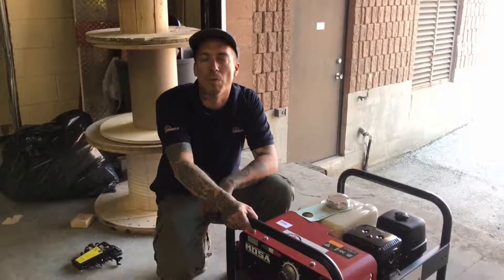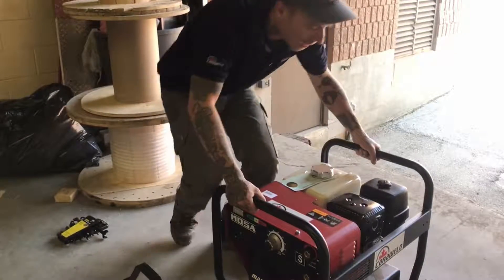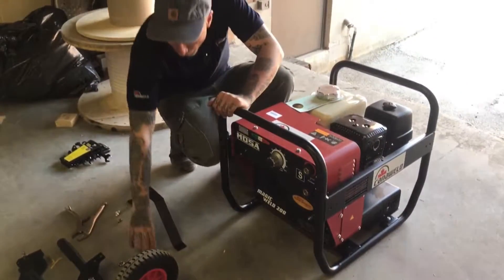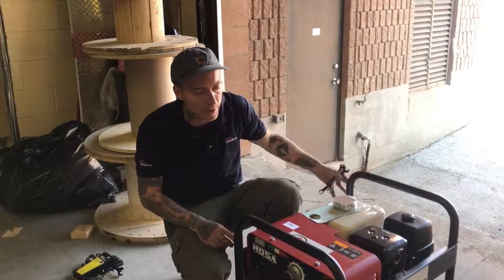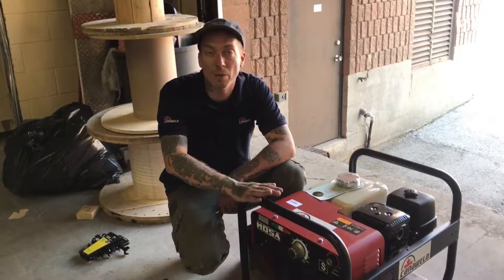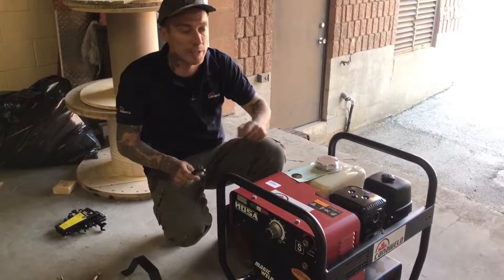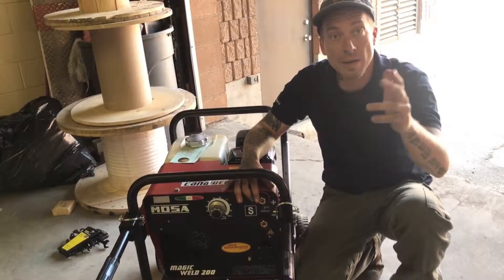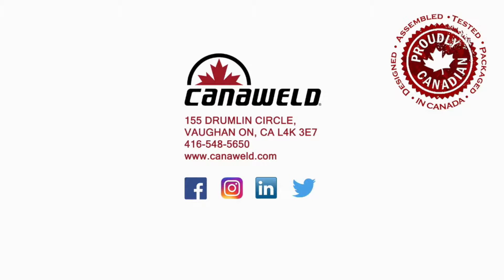How to Build your Engine-Driven Trolley, Mosa Generator by Canaweld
MOSA ENGINE DRIVEN TROLLEY  and how to Build -Magic Weld 200 Amp